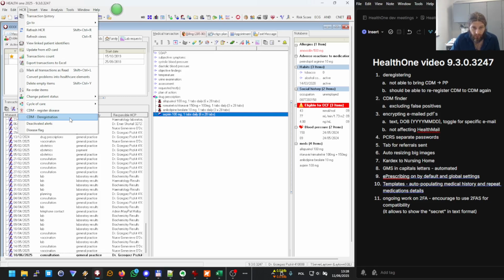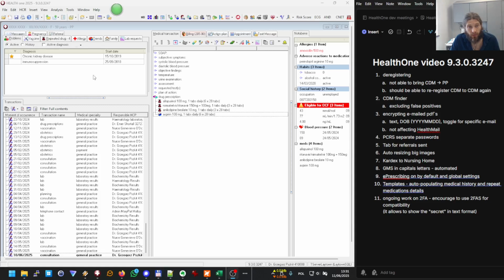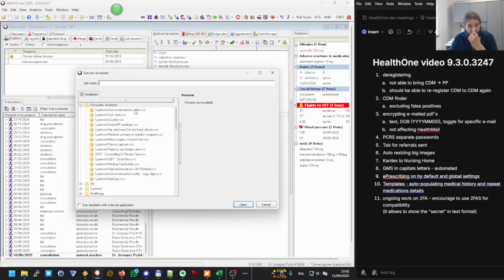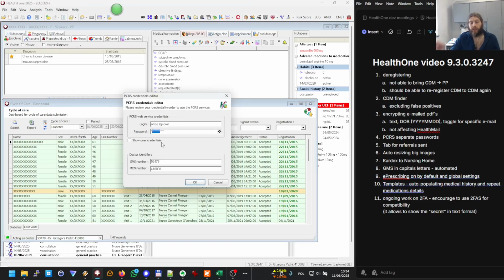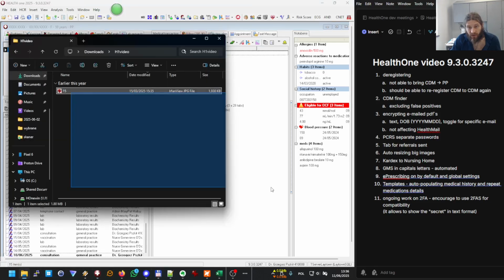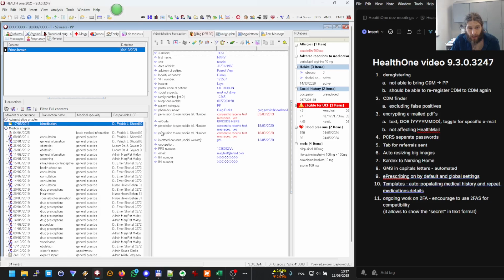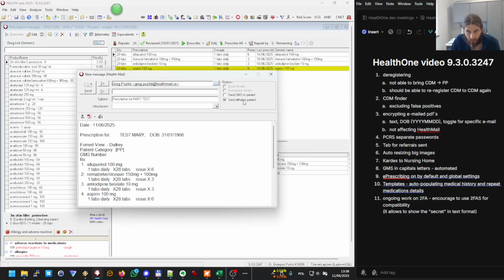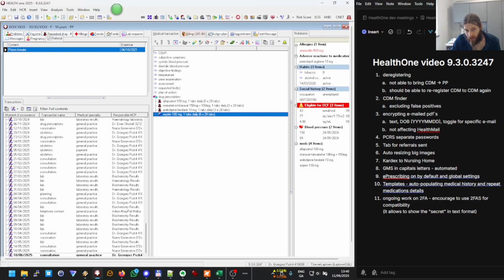HealthOne 9 3 0 3247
1. deregistering
 1. not able to bring CDM - PP
 2. should be able to re-register CDM to CDM again
2. CDM finder
 1. excluding false positives
3. encrypting e-mailed pdf`s
 1. text, DOB YYYYMMDD, toggle for specific e-mail
 2. not affecting HealthMail
4. PCRS separate passwords
5. Tab for referrals sent
6. Auto resizing big images
7. Kardex to Nursing Home
8. GMS in capitals letters - automated
9. ePrescribing on by default and global settings
10. Templates - auto-populating medical history and repeat
    medications details
11. ongoing work on 2FA - encourage to use 2FAS for
    compatibility
    (it allows to show the "secret" in text format)

1. Active transaction
2. inapropriate transfer of work from secondary care (as per ICGP)
Mediforms
1. GLP1
2. TOP / EMA